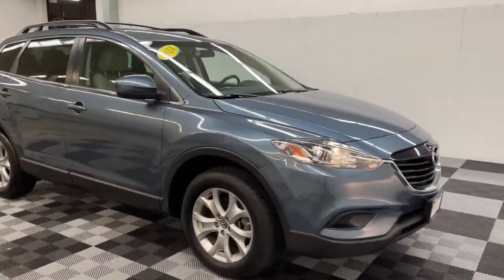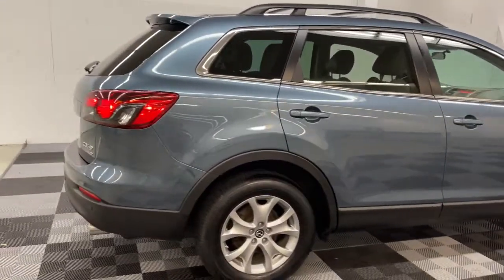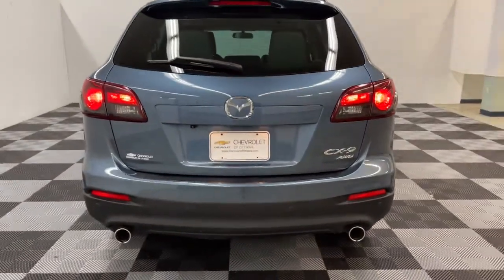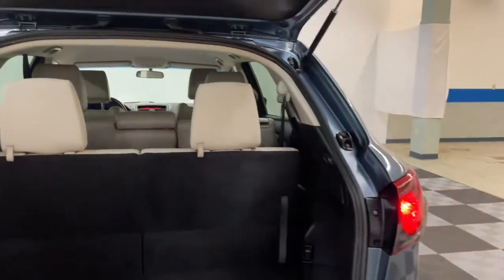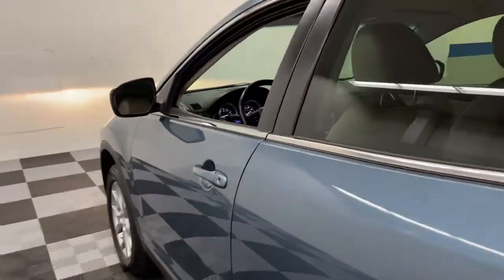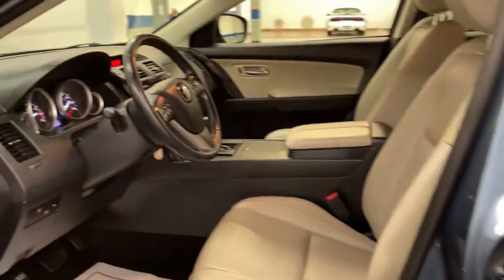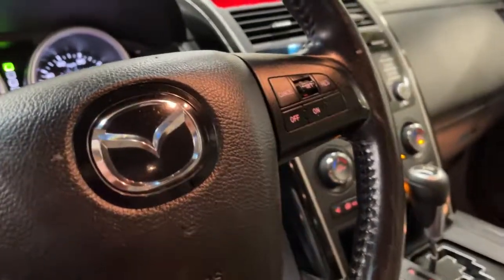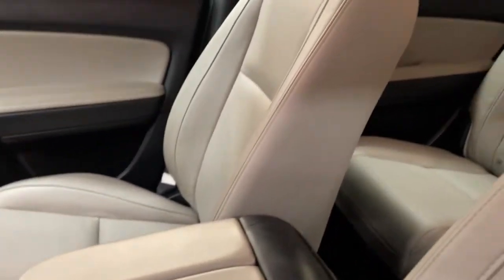2014 Mazda CX-9 Ottawa, Lima, Fort Wayne, Toledo, Mansfield, OH U2361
Blue Reflex Mica Used 2014 Mazda CX-9 available in Ottawa, Ohio at Chevrolet of Ottawa. Servicing the Lima, Fort Wayne, Toledo, Mansfield, OH area.

1420 N. Perry St